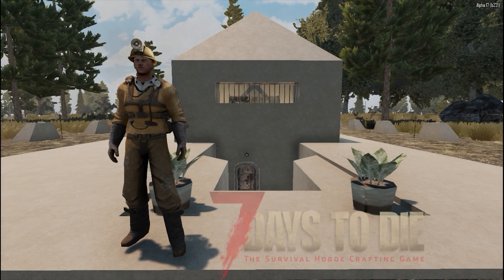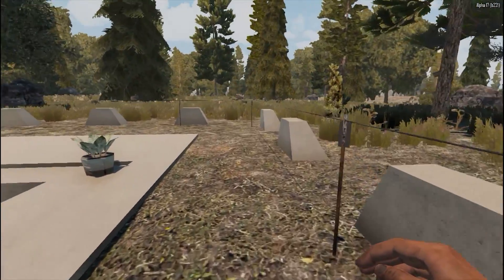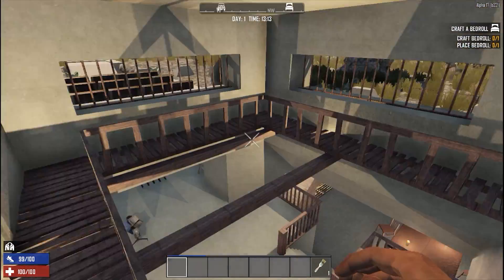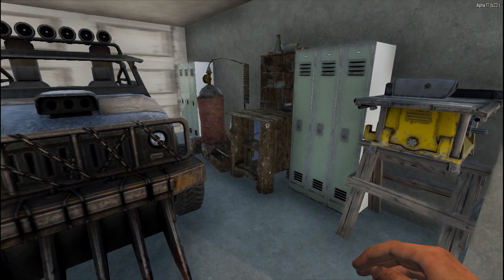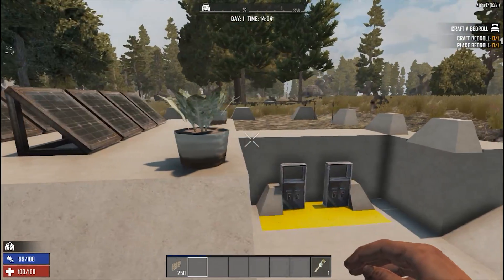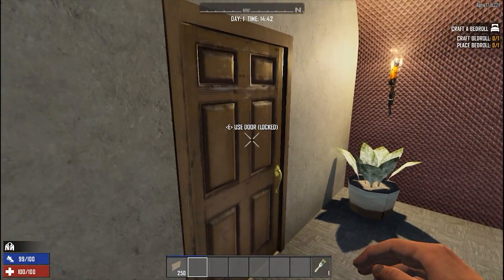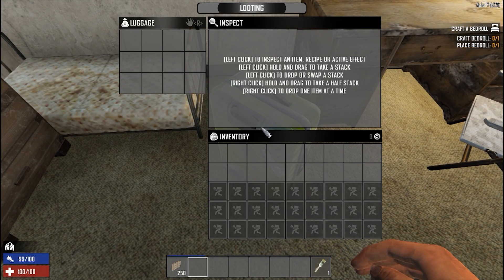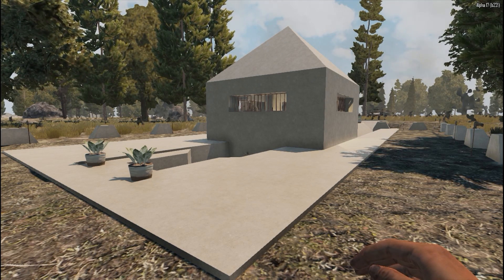Living In Small Places - Solo Person Base Design 7 Days To Die EP2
Connect and follow Reach Gaming on these following?

About Game
7 Days to Die is an open-world game that is a unique combination of first person shooter, survival horror, tower defense, and role-playing games. Play the definitive zombie survival sandbox RPG that came first. Navezgane awaits!